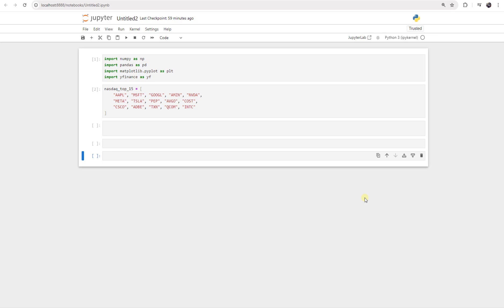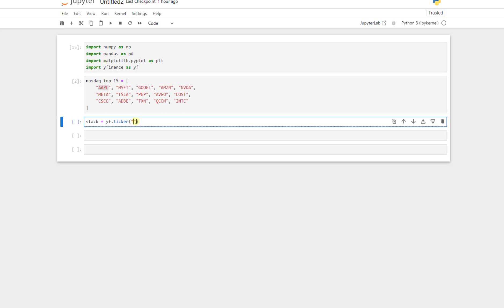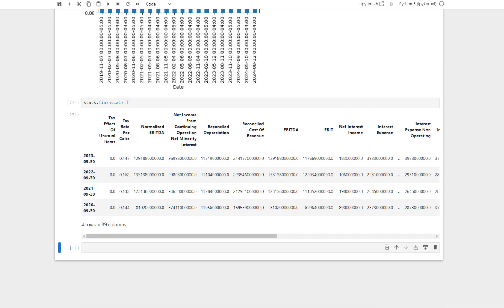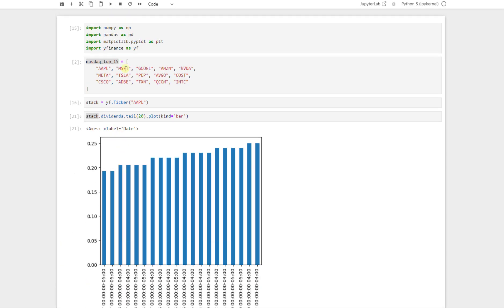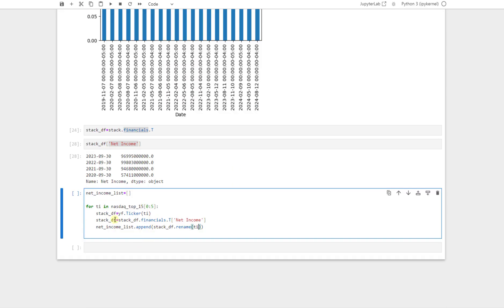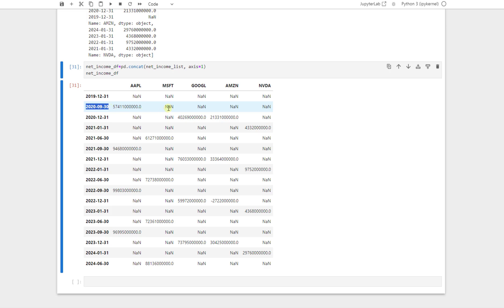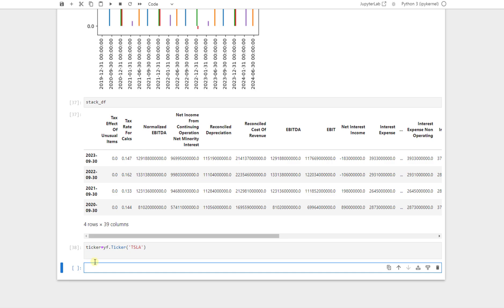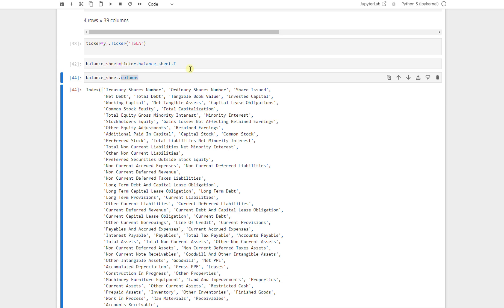Using Yfinance for Fundamental analysis in python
In this video we will learn how we can access the fundamental data b using python yFinance library in order to use them in training machine learning models and AI trading bot.